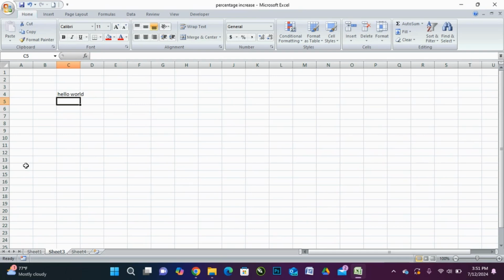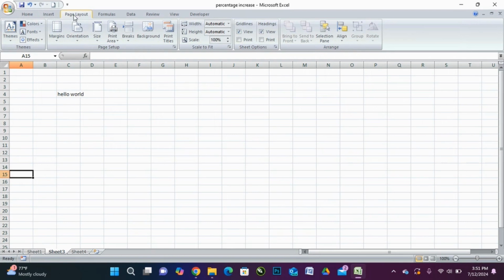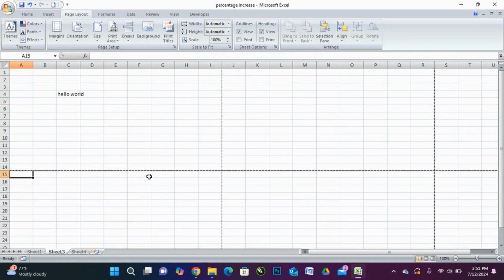How To Insert Page Break In Excel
Unlock the power of professional Excel formatting with our in-depth guide on how to insert page breaks in Excel. Perfect your document layout and ensure your prints look flawless every time.

Understanding Page Breaks: Learn the importance of page breaks in Excel and how they can help you control the layout of your printed documents.
Step-by-Step Instructions: Follow our clear, detailed steps to insert, move, and remove page breaks, making your Excel sheets print-ready.
Manual vs. Automatic Page Breaks: Discover the difference between manual and automatic page breaks and how to manage both effectively.
Troubleshooting Common Issues: Get tips on resolving common page break issues, ensuring your data prints exactly as you need it.
Advanced Tips: Explore advanced page break settings to fine-tune your printouts, such as setting print areas and adjusting scaling options.
Enhance your Excel skills and ensure your documents are always print-ready.